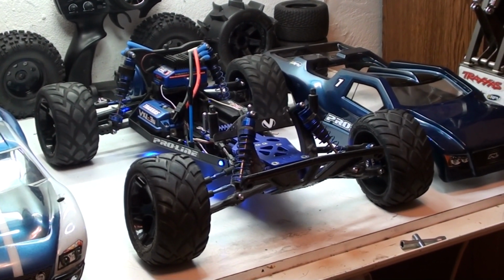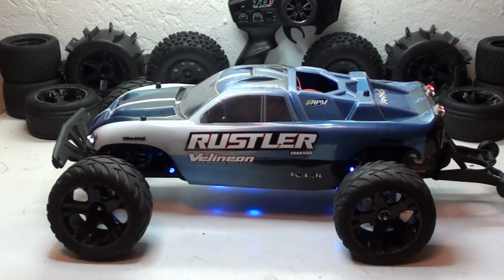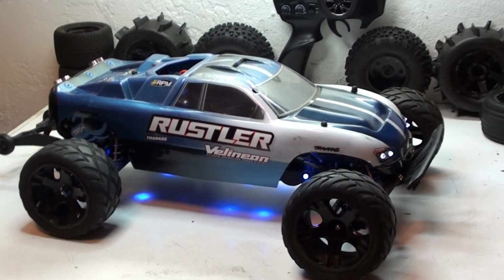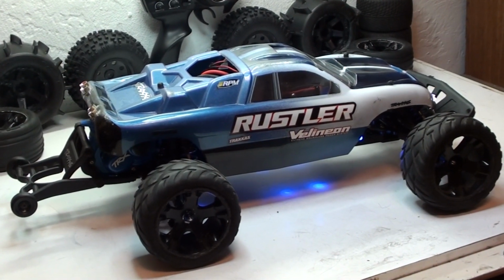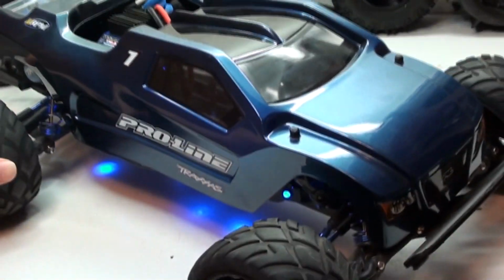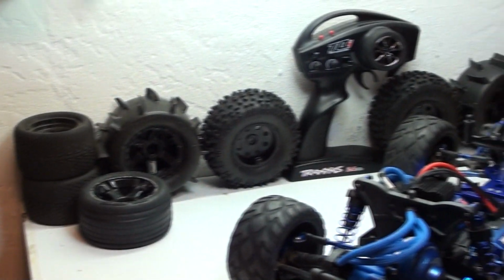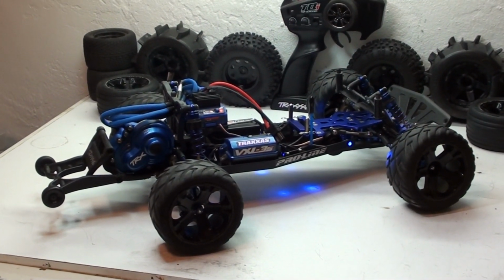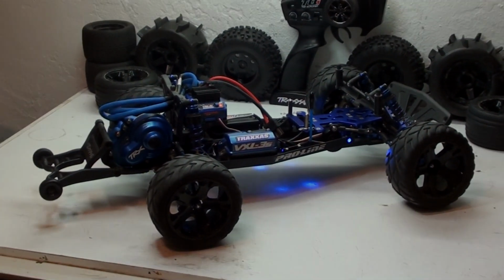Demon - Traxxas Rustler - Happy 2nd Birthday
I have to keep the tradition going with Demon's 2nd Birthday. Here's a link to his first Birthday